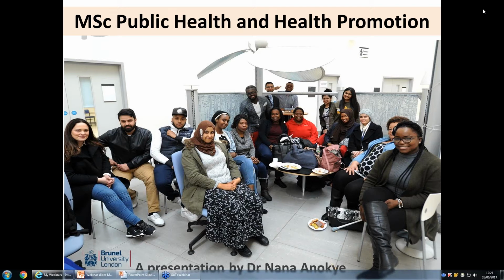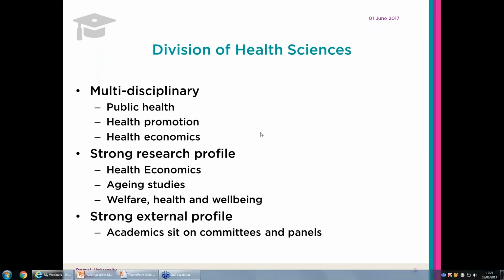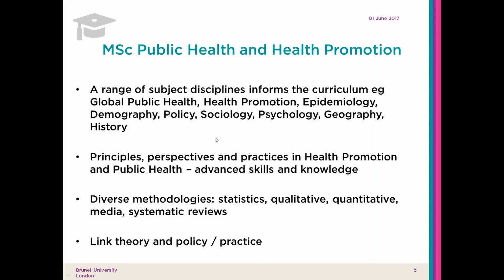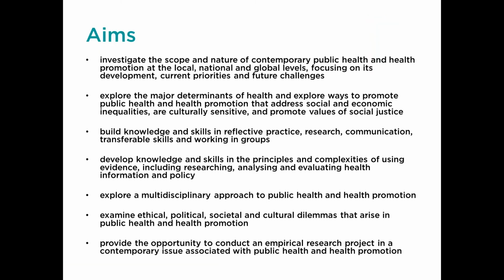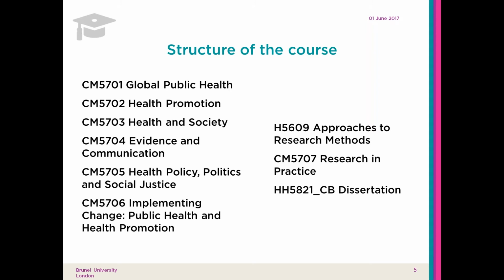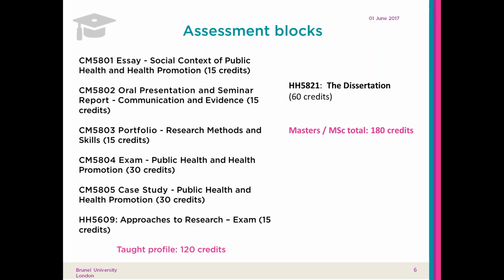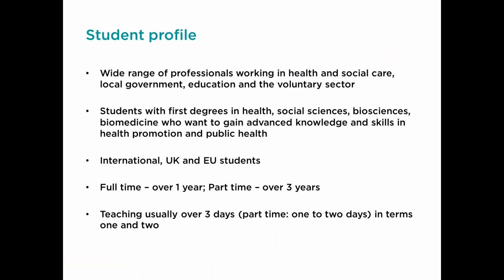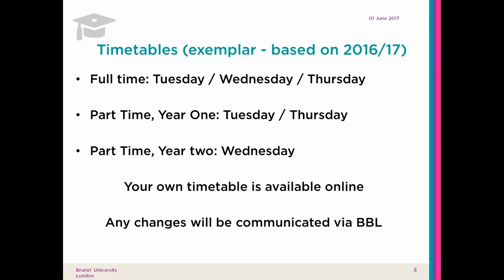Public Health and Health Promotion MSc Webinar | Tuesday 23 May 2017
Presentation recording and slides from the Public Health and Health Promotion MSc Webinar.